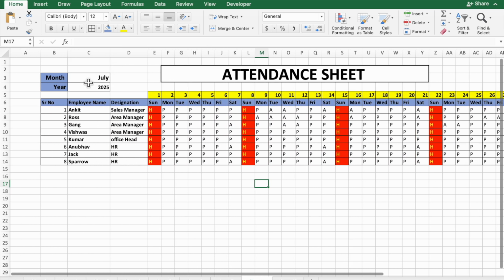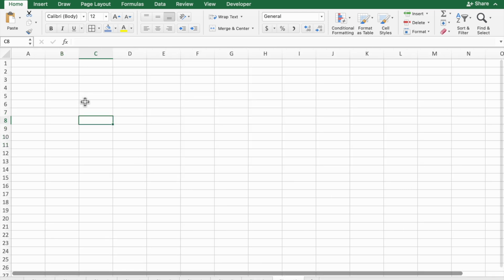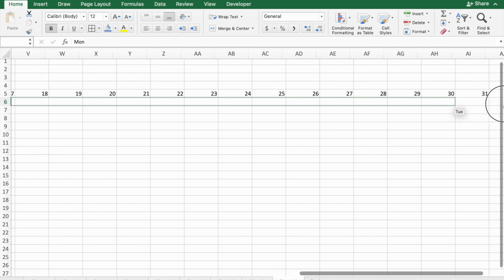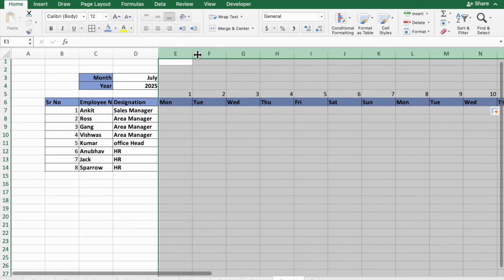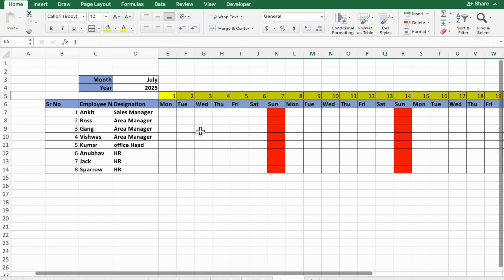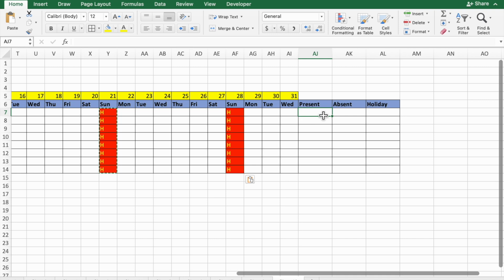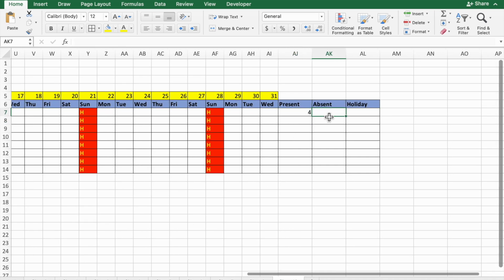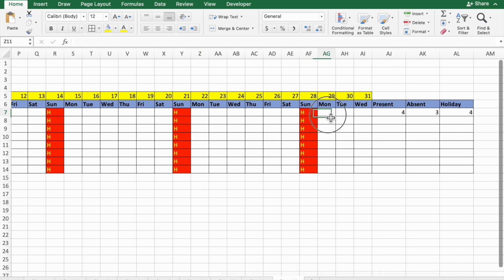How to Create Attendance Sheet in Excel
Keeping track of attendance is essential for managing any group, whether in schools, workplaces, clubs, or events. An attendance sheet helps you monitor who is present, absent, or late on any given day, making it easier to maintain records and generate reports.

Excel is a powerful and flexible tool that can be used to create a customized attendance sheet tailored to your specific needs. Its grid layout, formulas, and formatting options enable you to efficiently track attendance and analyze trends.

This guide will walk you through the steps to create a functional attendance sheet in Excel, including tips on formatting, data entry, and simple calculations to improve your attendance management.

Creating an attendance sheet in Excel is a straightforward and highly customizable process that helps you efficiently manage and monitor attendance data. By setting up a clear structure, using concise attendance codes, and leveraging Excel’s formatting and formula features, you can build a functional tool tailored to your needs.

An attendance sheet not only helps in record-keeping but also aids in analyzing attendance trends and making informed decisions. Whether you’re managing a classroom, a team, or an event, Excel offers the flexibility and power to simplify attendance tracking.

With practice and customization, your Excel attendance sheet can become an indispensable resource for daily management and reporting.

Thanks.
Create Attendance Sheet in Excel
excel,
ms excel,
how to make attendance sheet in excel,
excel tutorial,
create attendance in excel,
how to use excel,
excel tricks,
absent present in excel,
attendance sheet,
fully automated attendance sheet in excel,